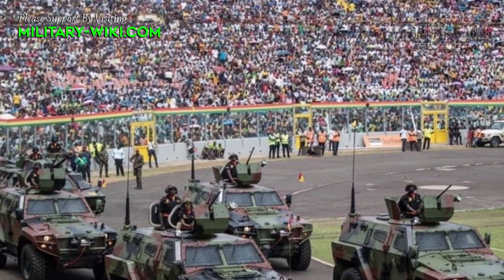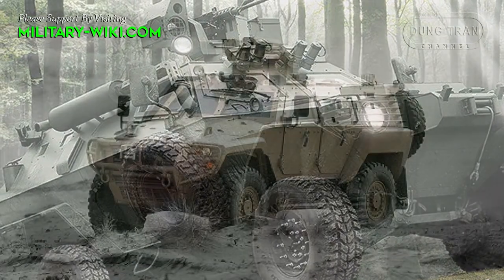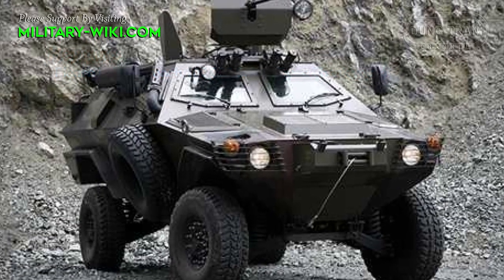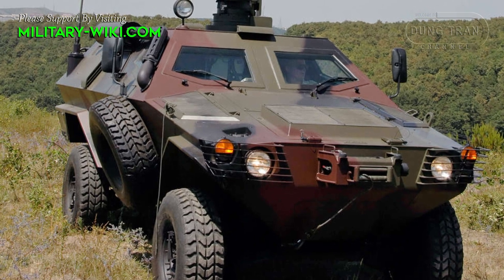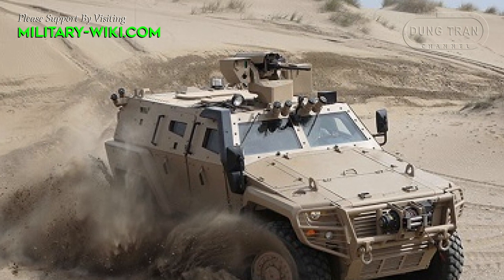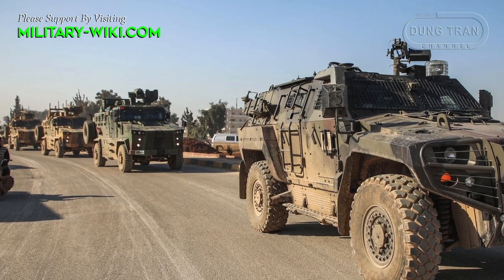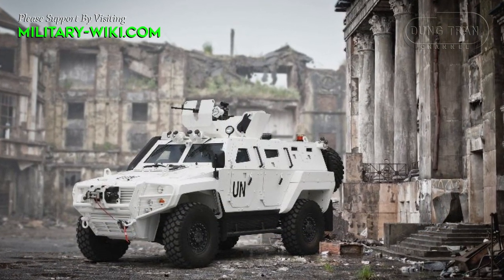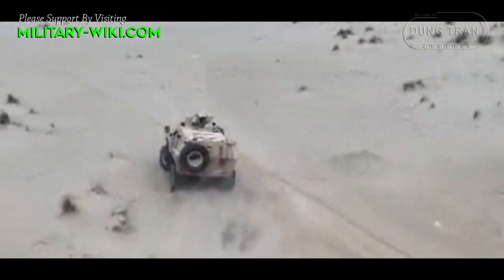Otokar Cobra: Turkish Army Light Combat Vehicle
The Otokar Cobra is an extremely popular light armored vehicle from the Turkish Army, which has been exported worldwide. Cobra is an armored tactical vehicle developed by the Turkish company Otokar, in service since 1997. Following the success of the first generation Otokar Cobra I, the second generation of this armored vehicle, the Cobra II, completely new design, in line with current trends. Cobra II made its public debut at the Global Defense Exhibition in May 2013.